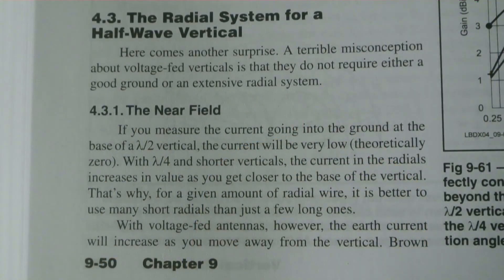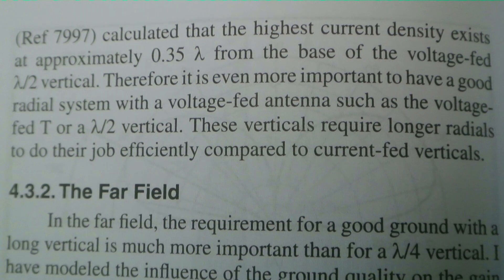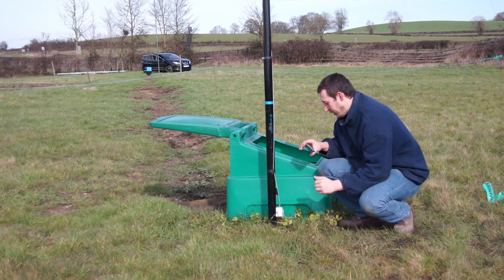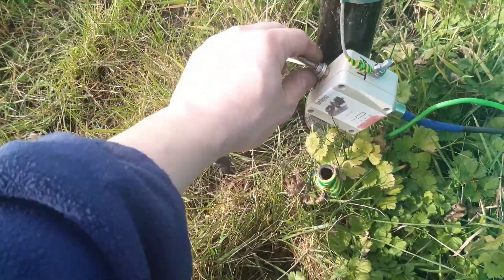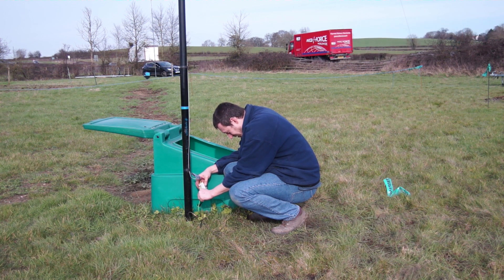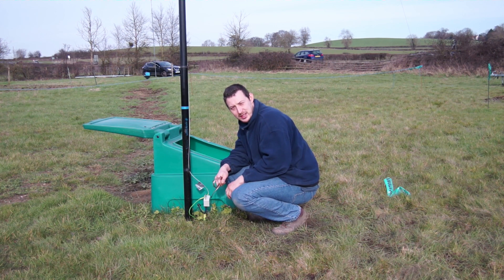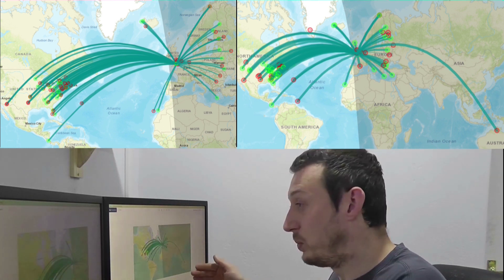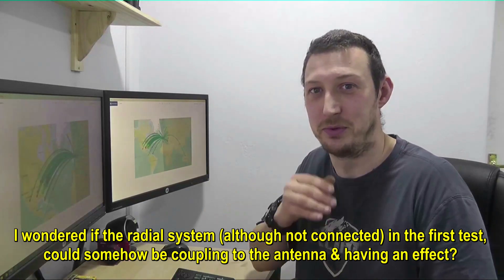Radials For EFHW Verticals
Whilst reading the book "Low Band DX'ing" by ON4UN, I came across a section which called me to doubt what I had previously said about 1/2 wave end fed antennas.

I decided to do a test to see if I could prove or disprove what was written in the book.

I do wonder if the radials could still be coupling & having some effect on the "without radials" test, even though they were not physically connected? I'm not too sure about that one.